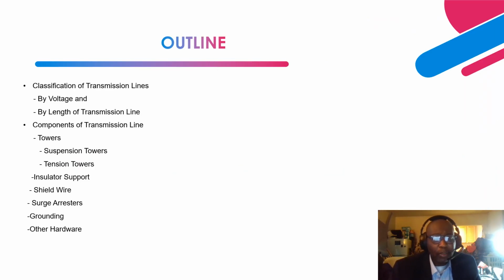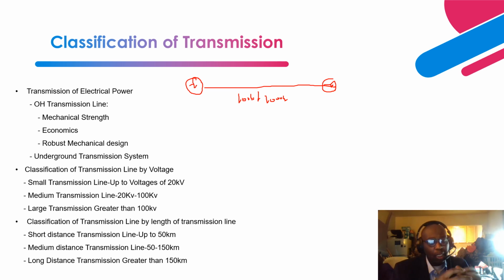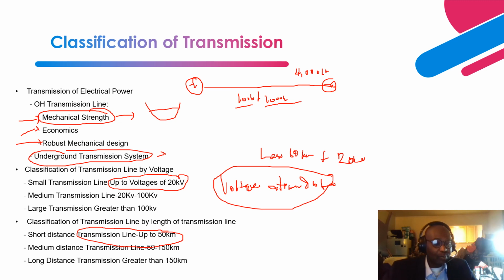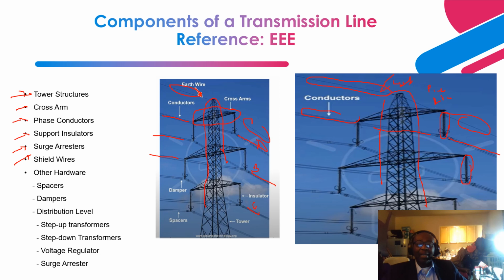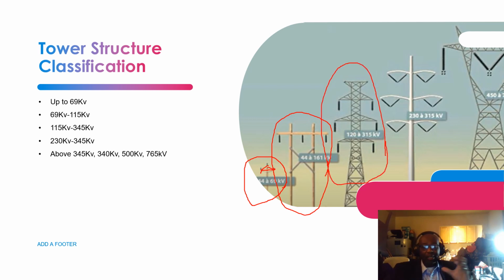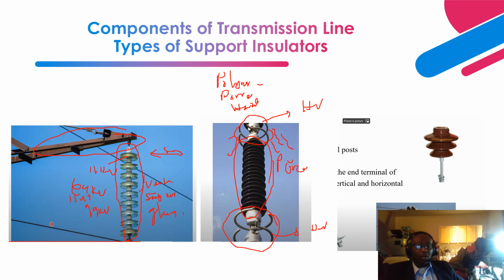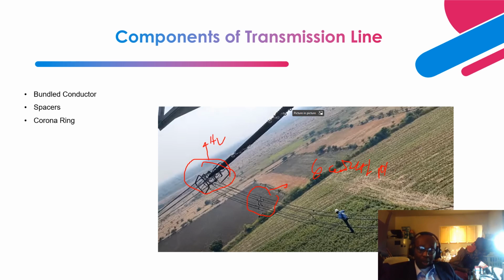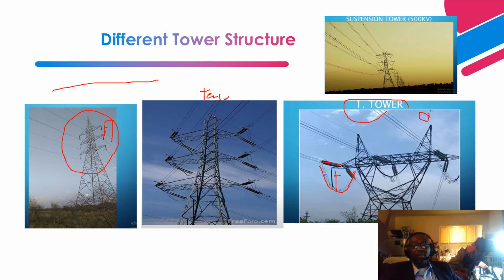Basics of Transmission Line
This presentation will help discipline engineers, maintenance engineer, project engineers, HSE engineers, operators, planners, relay technicians, maintenance technicians and project managers understand the basics of Transmission Line, classification and its components